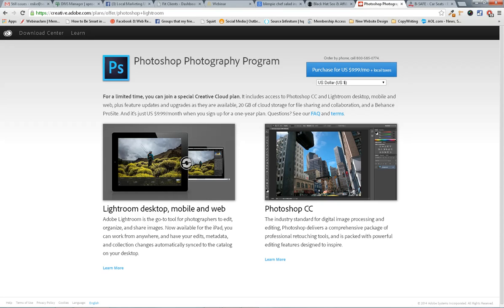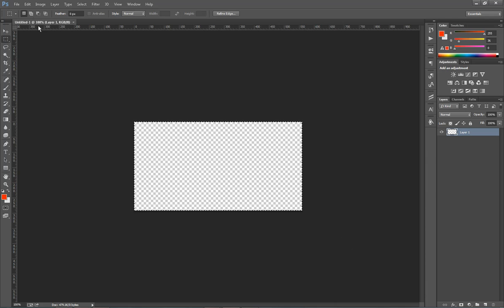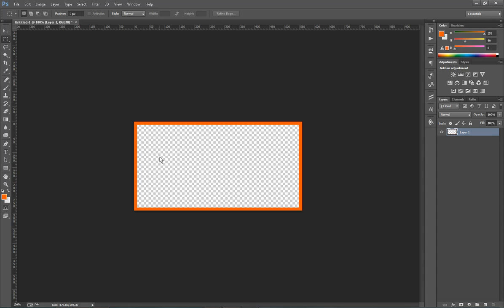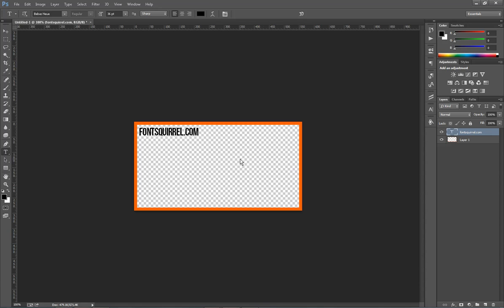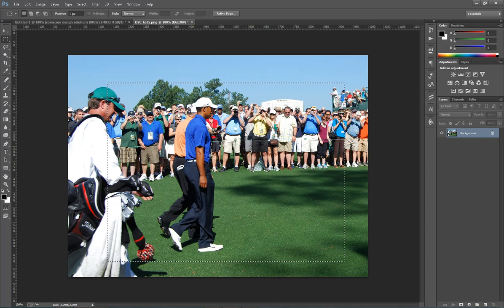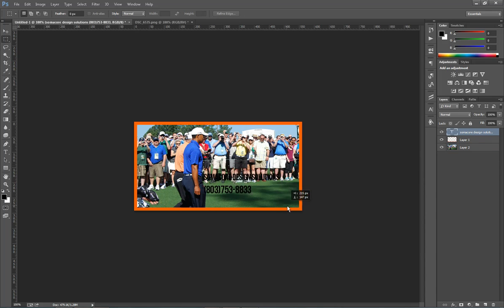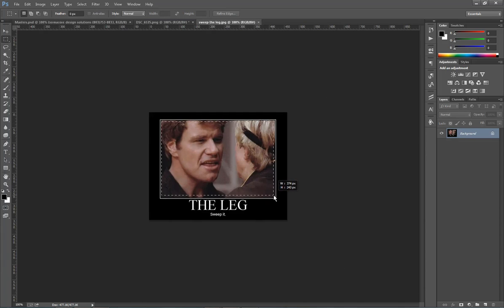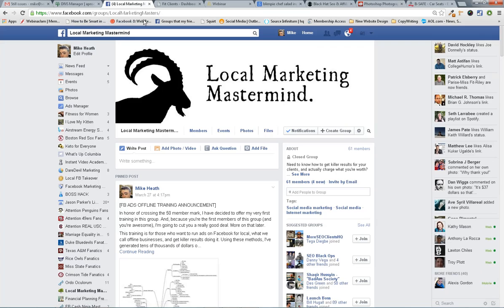How to Make a Facebook Ad in Photoshop